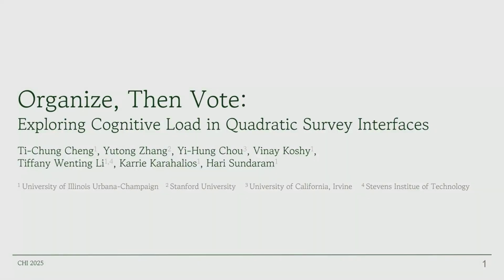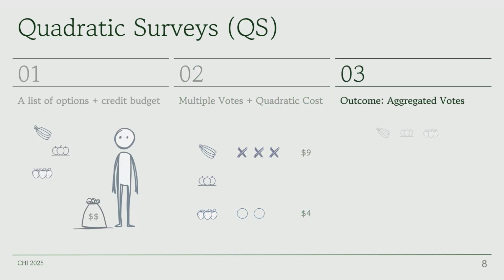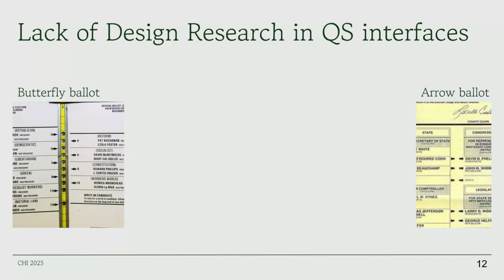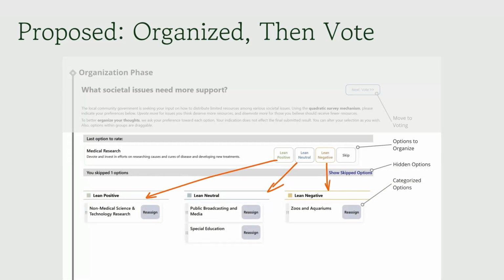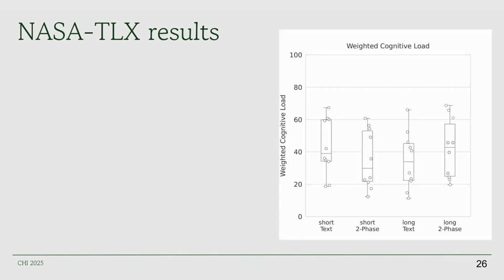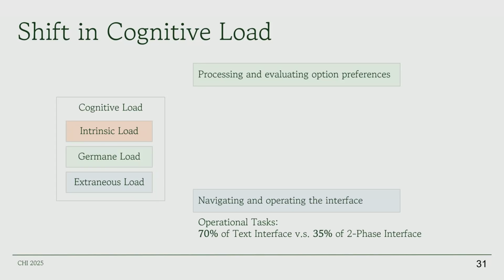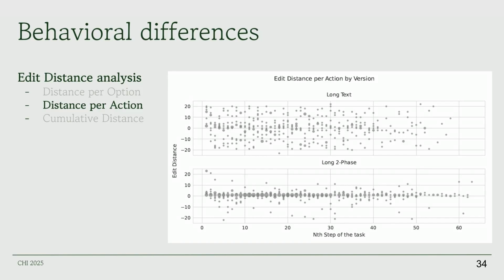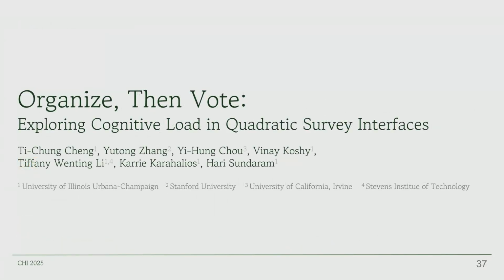CHI 2025: Organize, Then Vote: Exploring Cognitive Load in Quadratic Survey Interfaces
Quadratic Surveys (QSs) elicit more accurate preferences than traditional methods like Likert-scale surveys. However, the cognitive load associated with QSs has hindered their adoption in digital surveys for collective decision-making. We introduce a two-phase “organize-then-vote” QS to reduce cognitive load. As interface design significantly impacts survey results and accuracy, our design scaffolds survey takers’ decision-making while managing the cognitive load imposed by QS. In a 2x2 between-subject in-lab study on public resource allotment, we compared our interface with a traditional text interface across a QS with 6 (short) and 24 (long) options. Two-phase interface participants spent more time per option and exhibited shorter voting edit distances. We qualitatively observed shifts in cognitive effort from mechanical operations to constructing more comprehensive preferences. We conclude that this interface promoted deeper engagement, potentially reducing satisficing behaviors caused by cognitive overload in longer QSs. This research clarifies how human-centered design improves preference elicitation tools for collective decision-making.